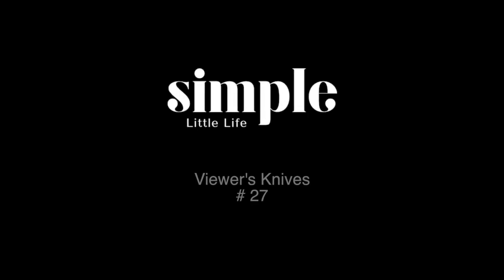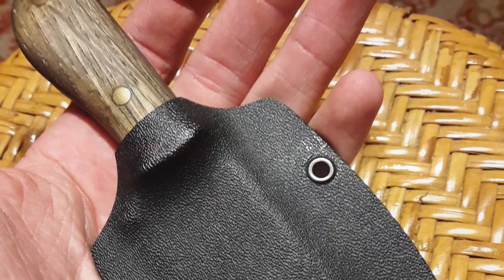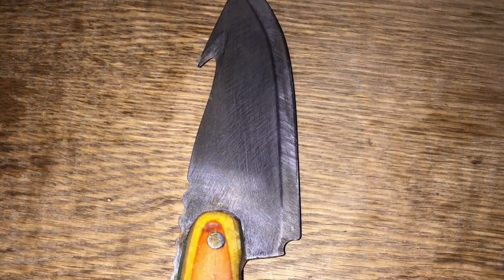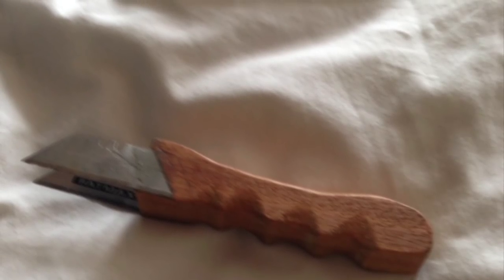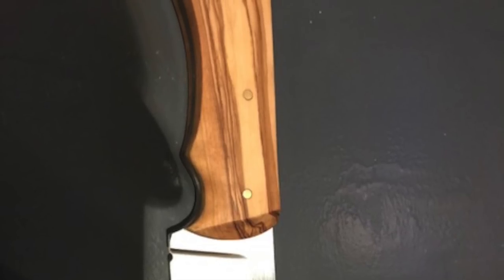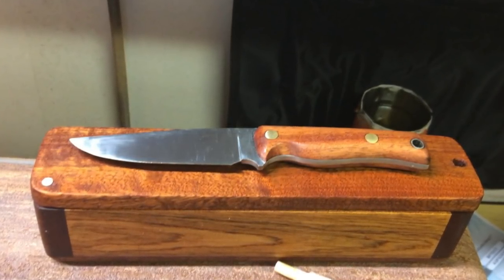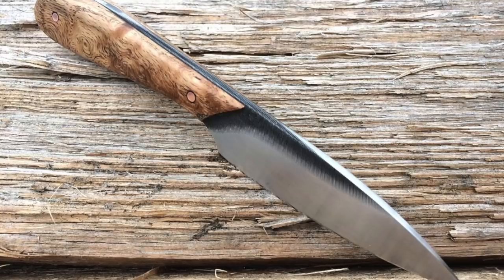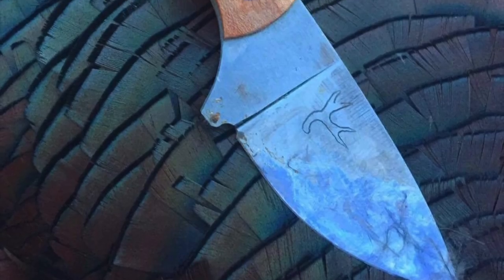Viewers Knives # 27 - awesome handmade blades👍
More great handmade knives by you guys!

Mailing Address:
Box 6, Site 16 RR2
Strathmore, Alberta
Canada
T1P 1K5